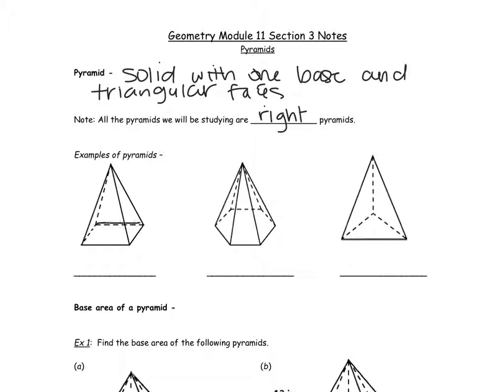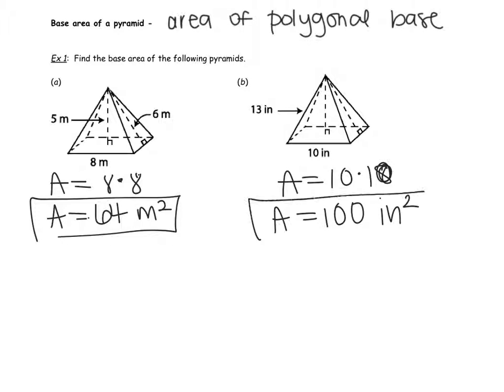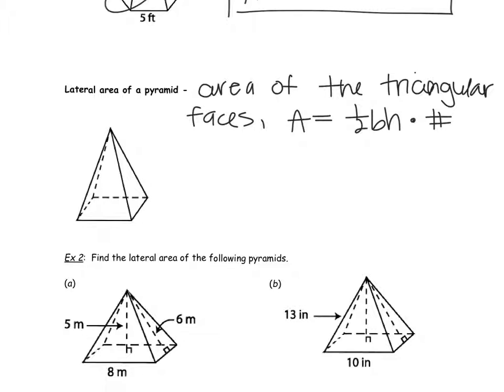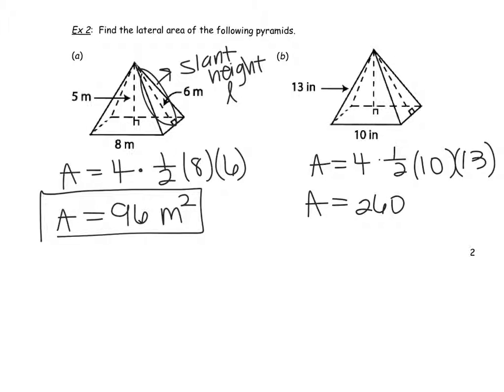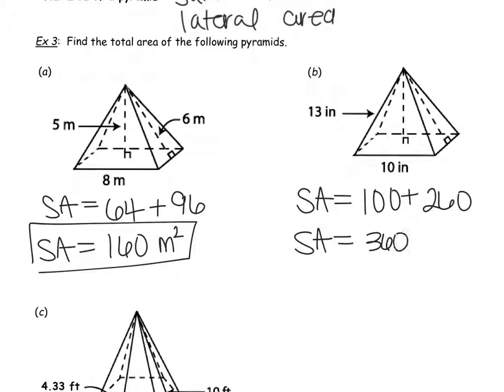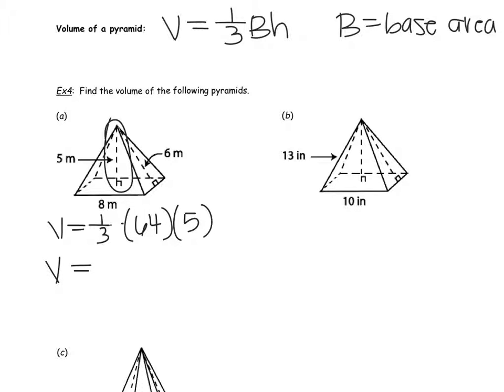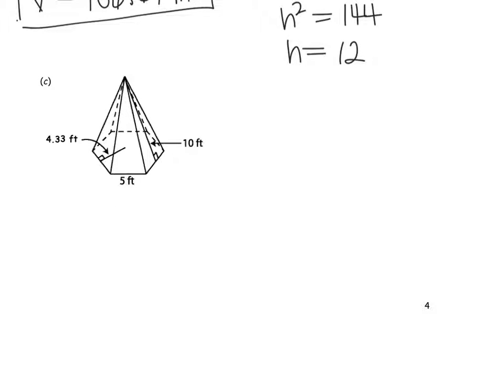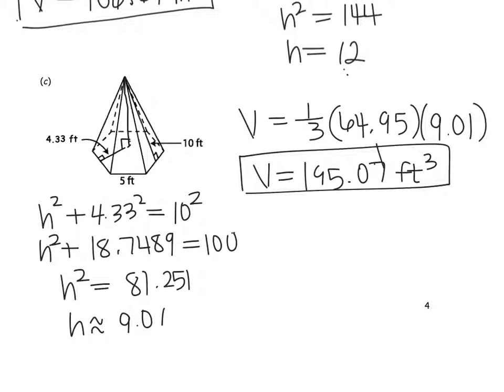Geometry Module 11 Sec 3 Notes